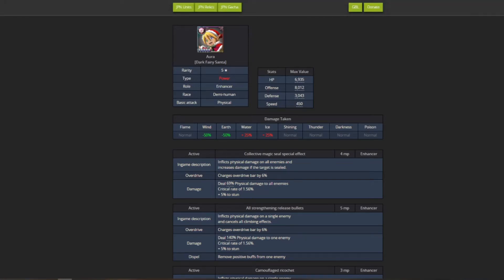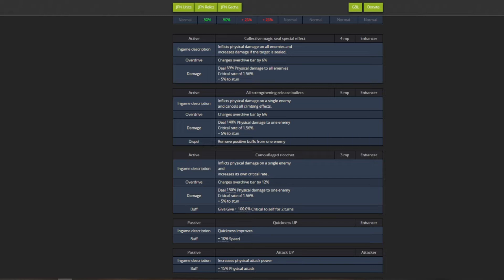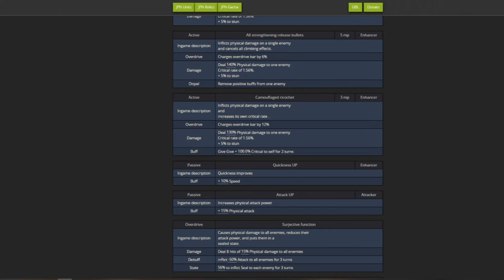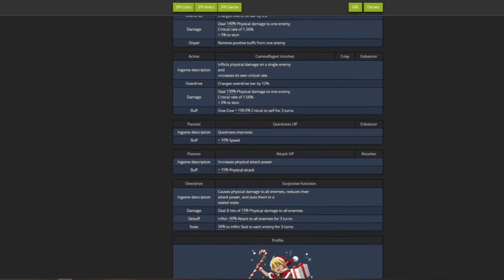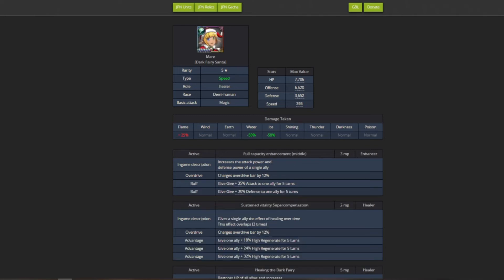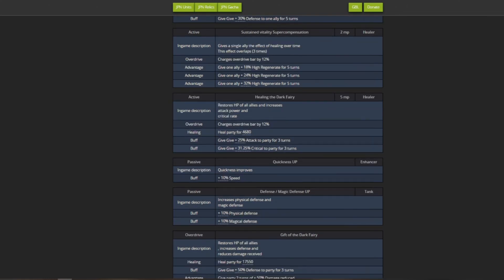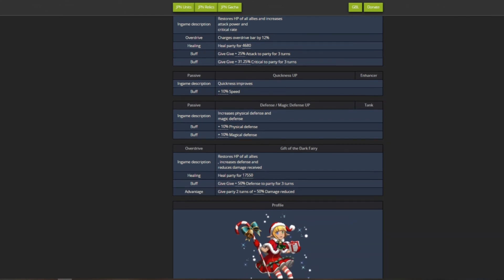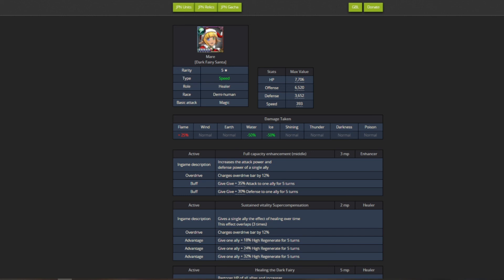Overlord Mass For The Dead New JP Xmas Units Review And Free Stones?